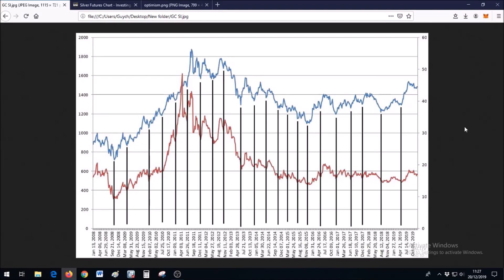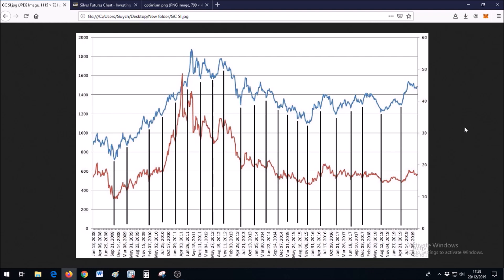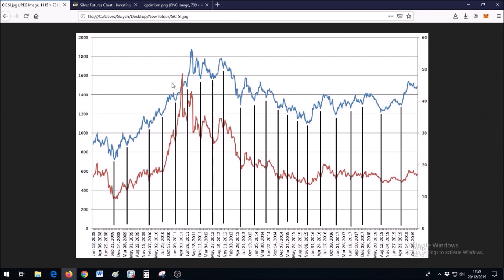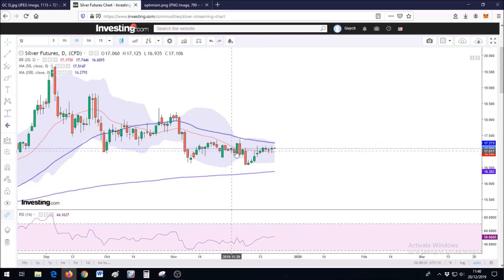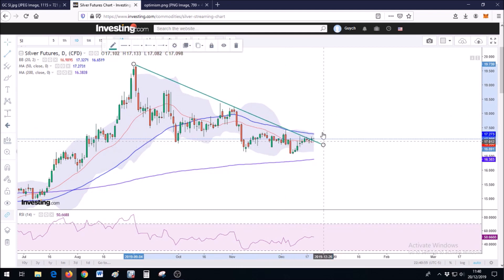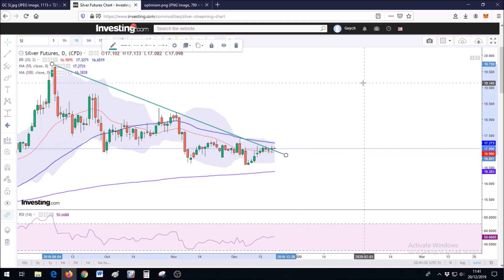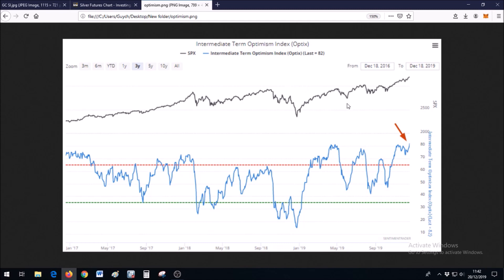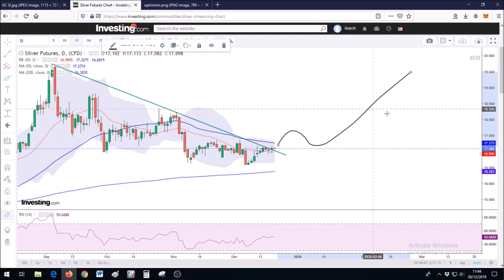Silver price analysis, 20 Dec 2019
Intermediate cycles in silver price tend to coincide with the cycles in gold price. Charts shows some positive signs: positive divergence on RSI, cycle duration, break above down trend line, extreme optimism on stock markets. Cautionary sign: CoT reports are still bearish.
1LQUS1vJV5BSruWy85LB1zZra4euTuYVBk